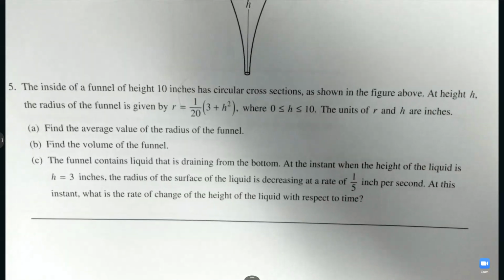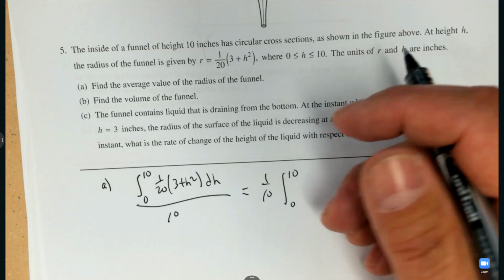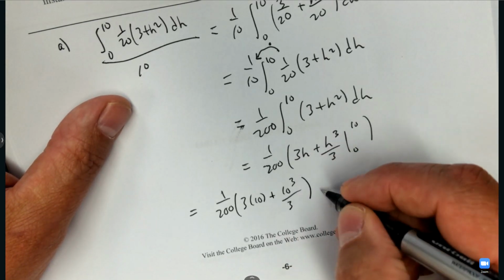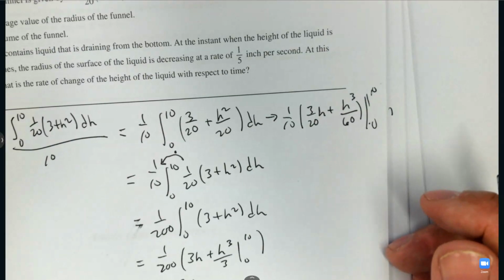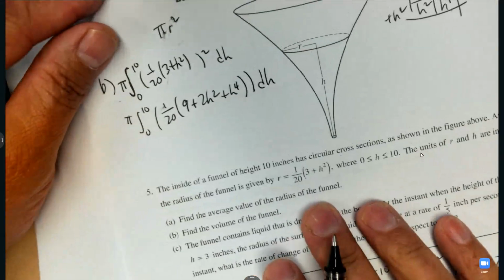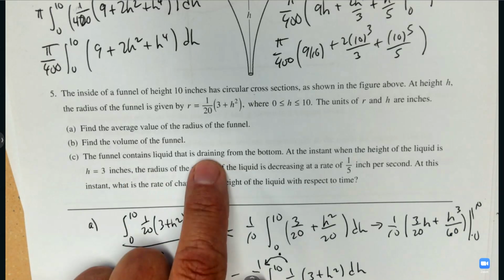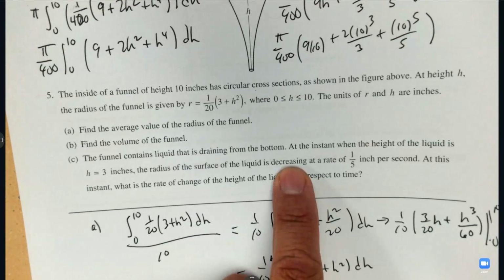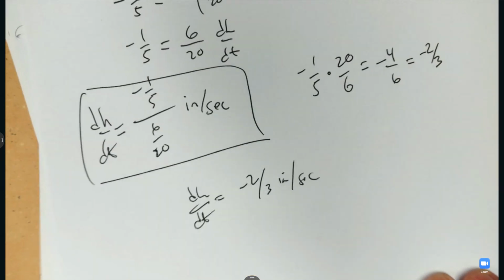Calculus Area Volume FRQ 2016 Solved